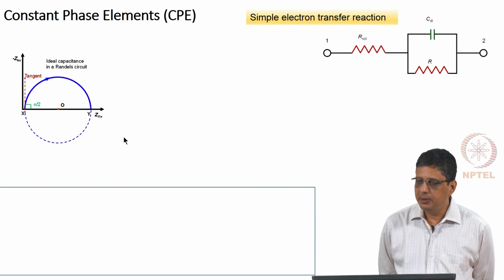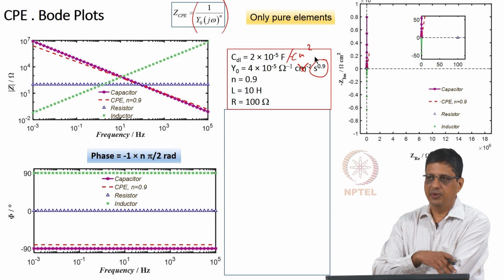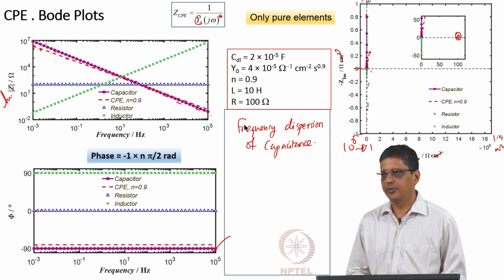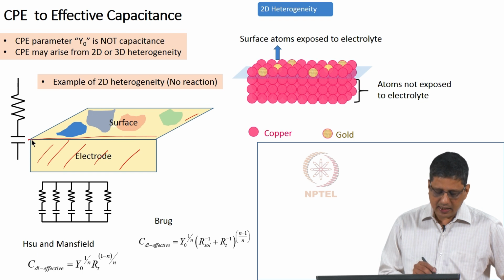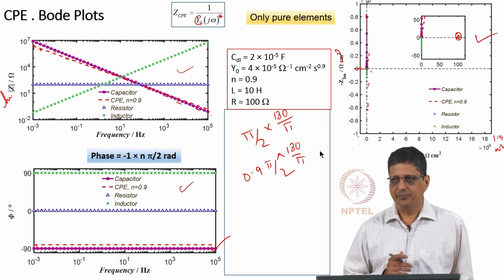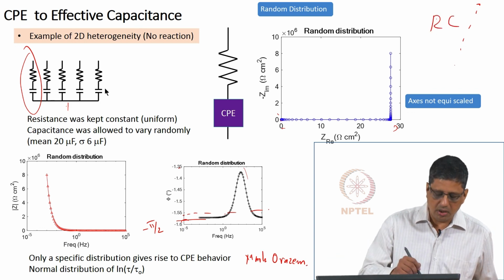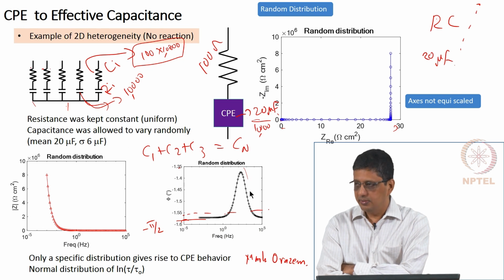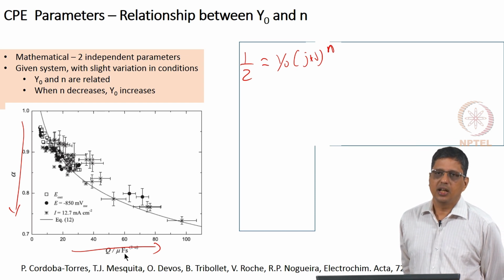#36 CPE | Electrochemical Impedance Spectroscopy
This lecture introduces the concept of the constant phase element (CPE) and its behavior in electrochemical impedance spectroscopy (EIS). It explores possible origins of CPE behavior, including surface heterogeneity and the presence of distributed time constants. Learn how to represent CPE in equivalent circuits and understand its implications for data interpretation.